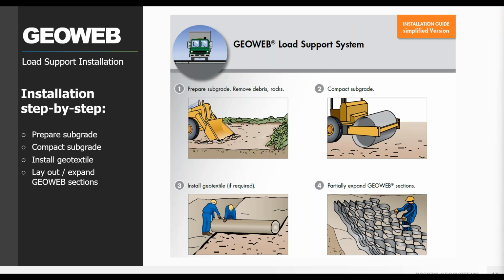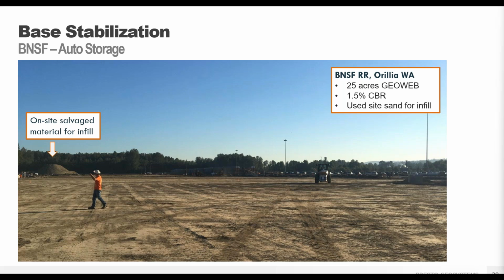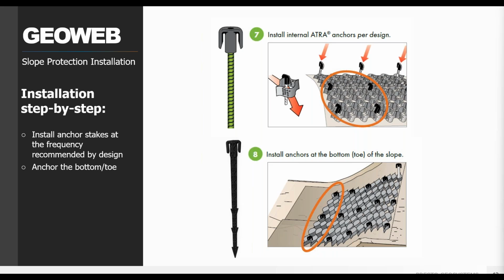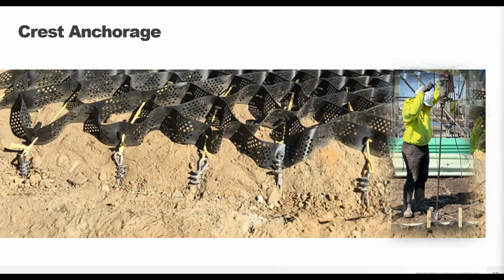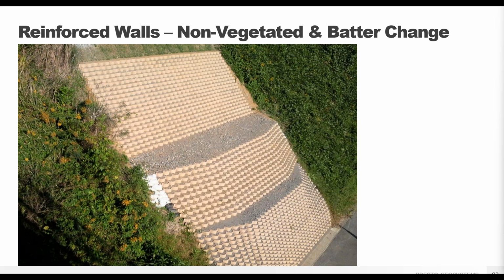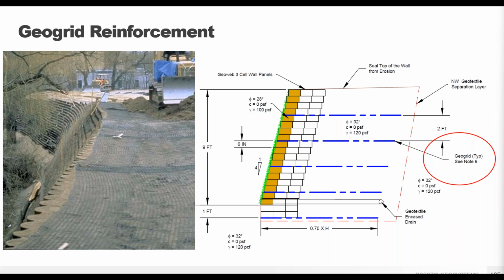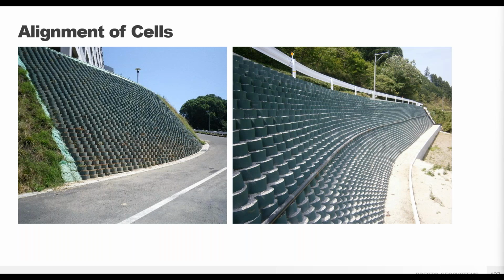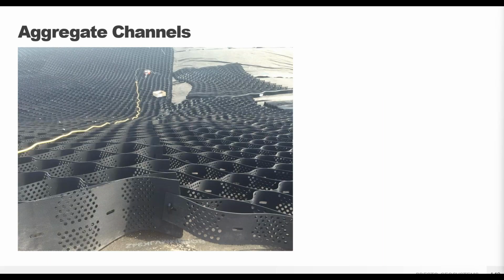How to Install GEOWEB® Geocells: Load Support, Slopes, Channels & Retaining Walls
In this webinar, we review installation techniques for the four major applications of the GEOWEB® geocells: Load Support, Slope Protection, Channel Armoring, and Earth Retention. We will offer professional tips and best practices to streamline your installation process, saving you both time and money. This intermediate-level webinar is designed for those who already have some experience with the GEOWEB system and are looking to enhance their knowledge of the installation process; however, all are welcome to attend.

Learning Objectives:
• Understand the benefits of geocellular confinement for the major applications of the GEOWEB® geocells, including Load Support, Slope Protection, Channel Armoring, and Earth Retention.
• Gain valuable insights into the most effective installation techniques for the GEOWEB System utilizing our integral ATRA® accessories.
• Learn how to how to properly train contractors prior to installation, setting them up for success and ensuring the best possible outcome for your project.

*Subtitles are auto generated.